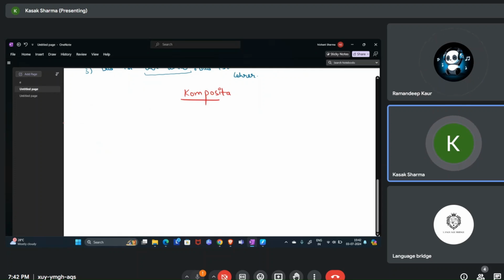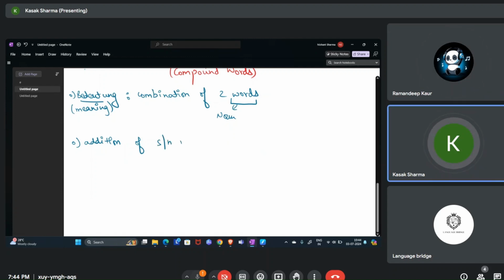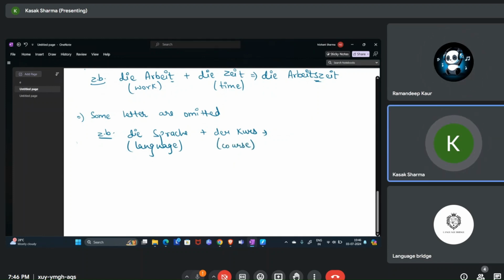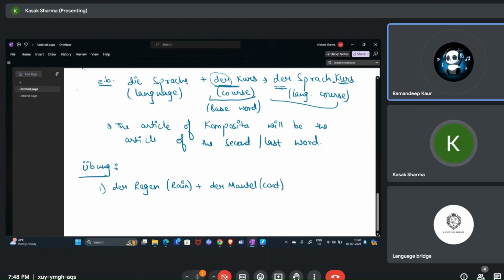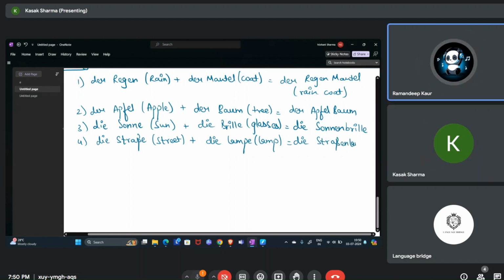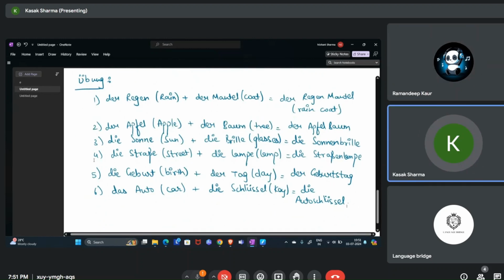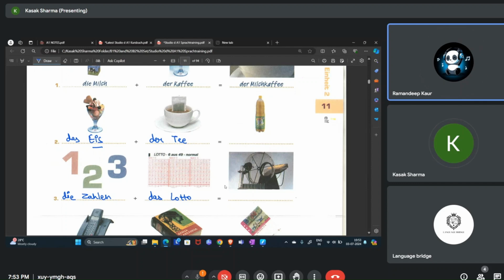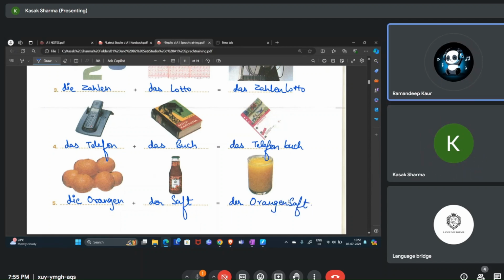KOMPOSITA (Composite of Two Words) | A1 Grammar Topic | Goethe Exam Prep